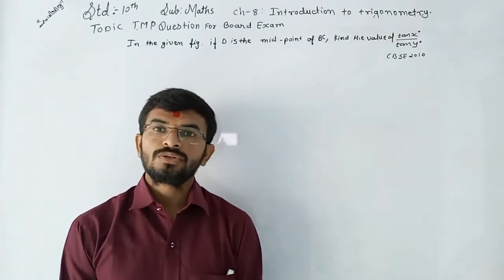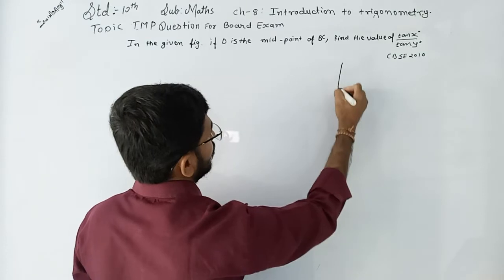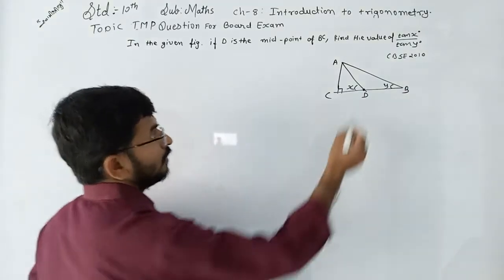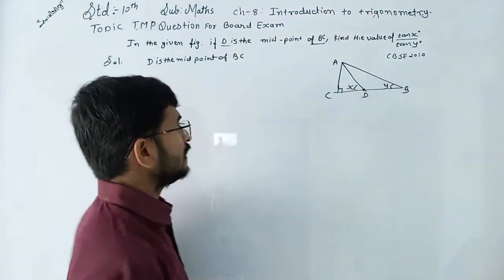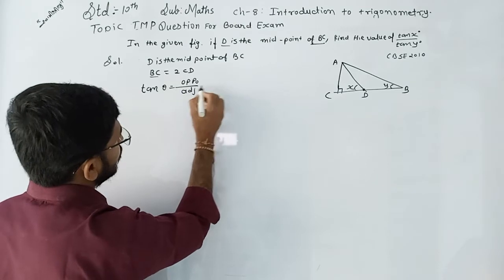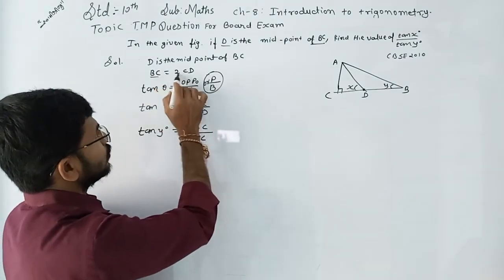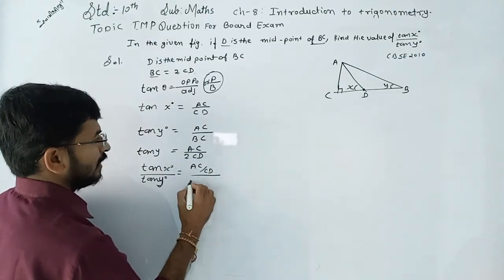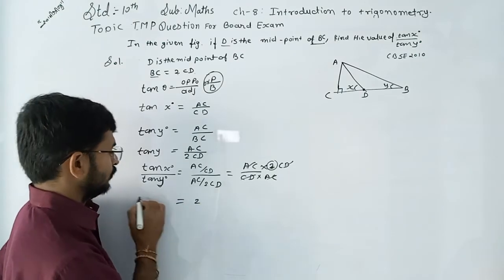in the given figure if D is the midpoint of BC find the value of tan x upon tan y